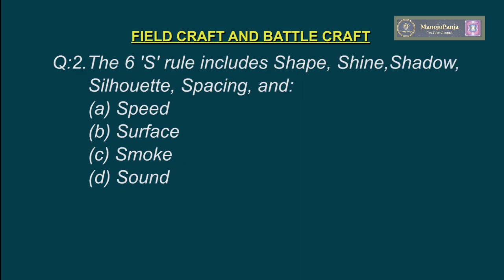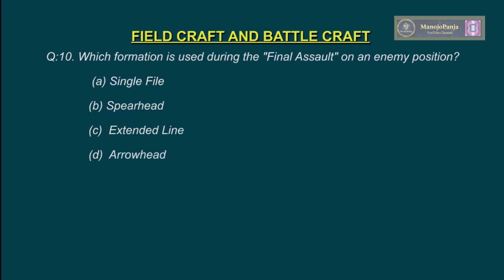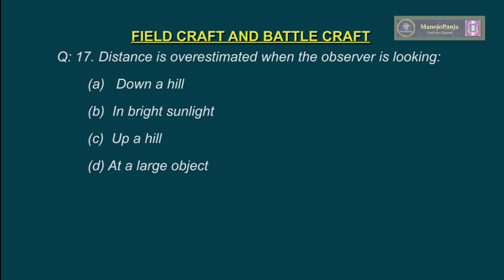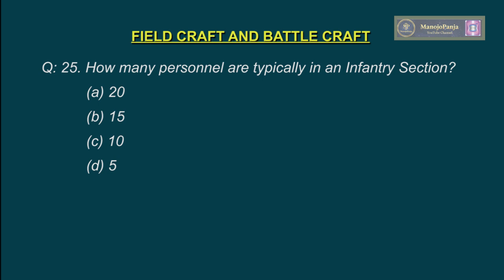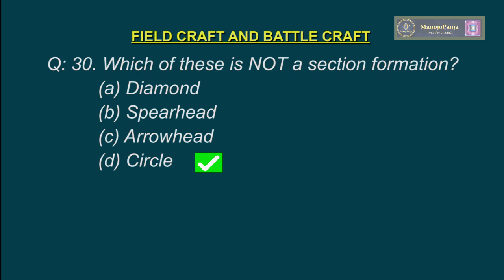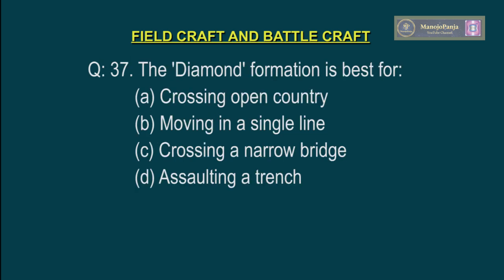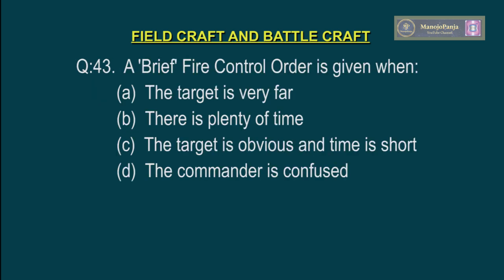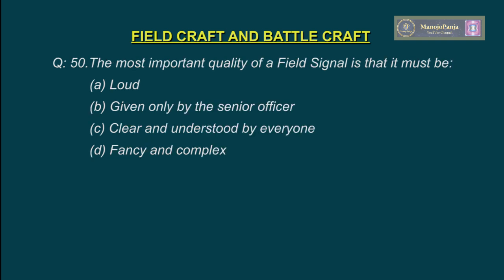NCC Exam Special: Field Craft & Battle Craft (FCBC) MCQs | A, B, C Certificate Exam Prep (English)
Are you preparing for your NCC A, B, or C Certificate Exam? In this video, we dive deep into one of the most important topics of the NCC syllabus: Field Craft and Battle Craft (FCBC).
We have curated a set of must-know Multiple Choice Questions (MCQs) with detailed answers to help you score "Alpha" grading in your written and practical exams. Understanding how to use the ground and weapon effectively is key to becoming a smart cadet!
📌 What You Will Learn:
Field Craft: Description of ground, observation, camouflage and concealment, and judging distance.
Battle Craft: Field signals, section formation, and fire control orders.
Exam Tips: Common traps in MCQs and how to answer them correctly.
📑 Topics Covered:
1.Types of ground and their tactical importance.
2.The 6 reasons why things are seen (Shape, Shine, Shadow, etc.).
3.Methods of judging distance (Unit of measure, Appearance method, etc.).
4.Standard section formations (Diamond, Spearhead, Arrowhead).
5.Essential Fire Control Orders.